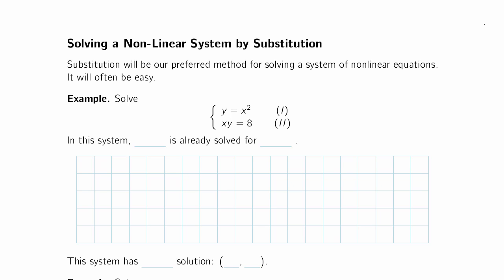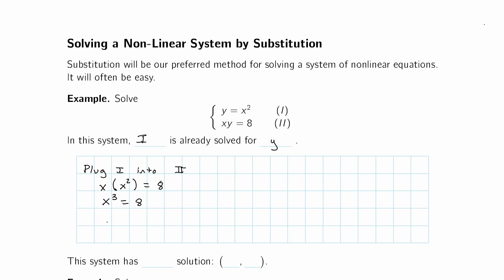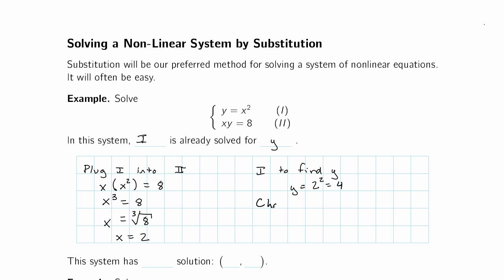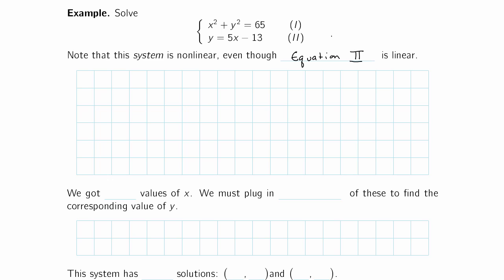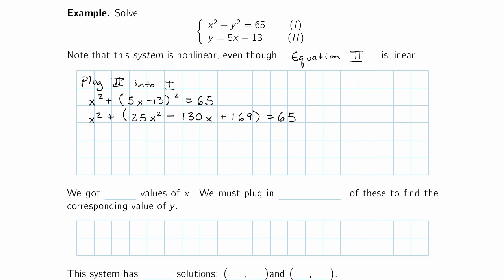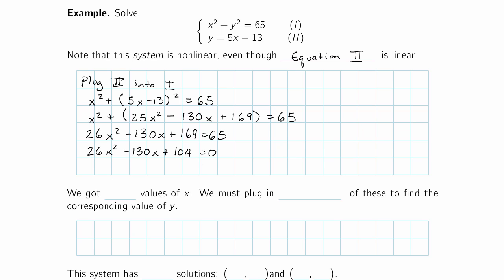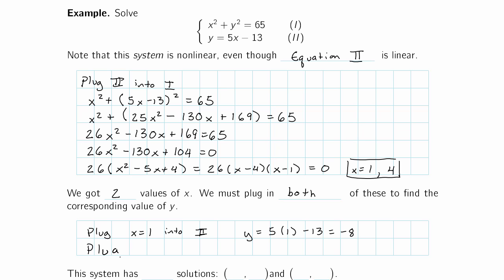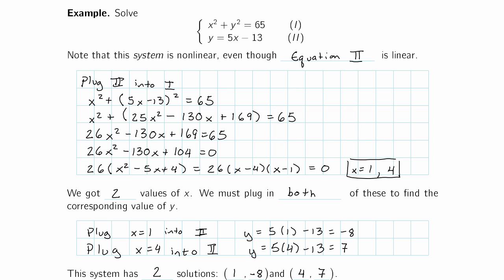Solving a Non Linear system by Substitution